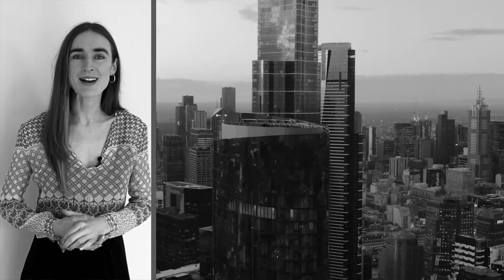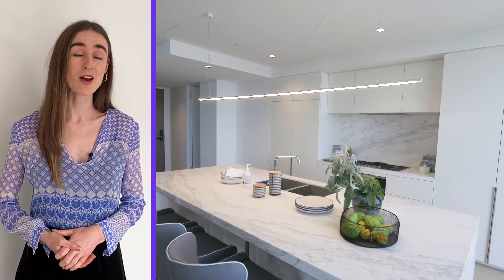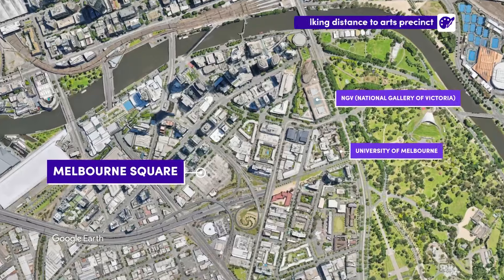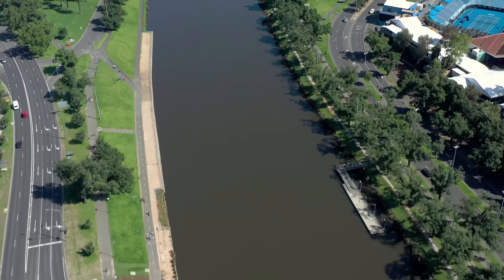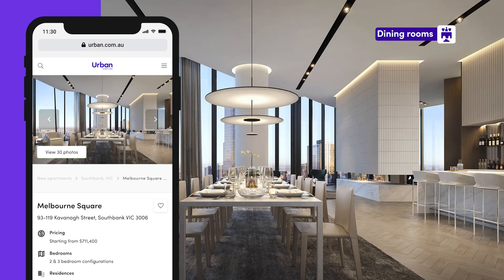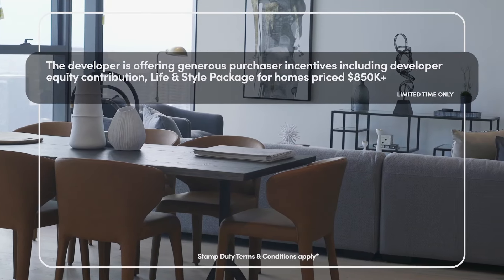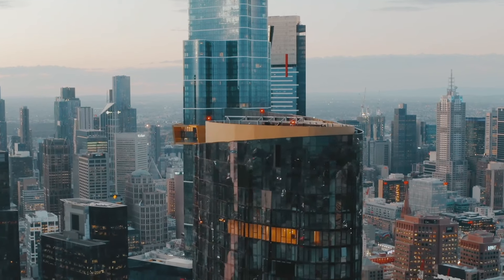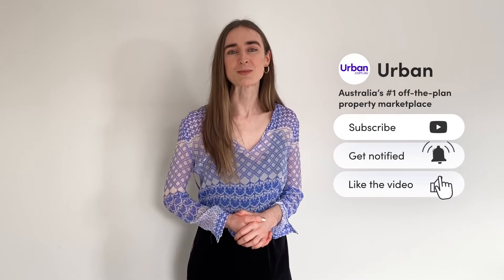Melbourne Square by OSK in Southbank, Melbourne | 🔑 APARTMENT SPOTLIGHT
Introducing one of our popular Melbourne listings, Melbourne Square by OSK in Southbank.
To learn more about the apartments currently available for sale,
Presenter: Olivia Round
Editor: Wendell Nulot

0:00 Melbourne Square 93-119 Kavanagh Street
0:34 Location
0:58 Amenities
1:28 Floorplans
1:39 Value
2:00 Meet the team
2:13 How to enquire